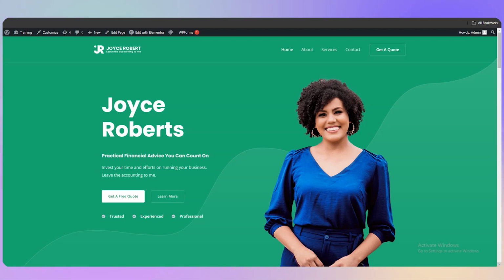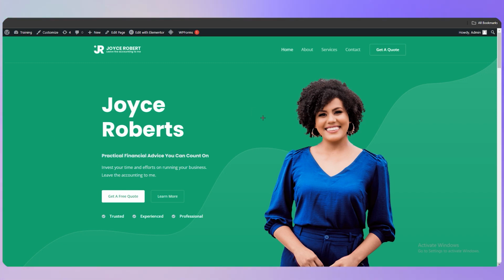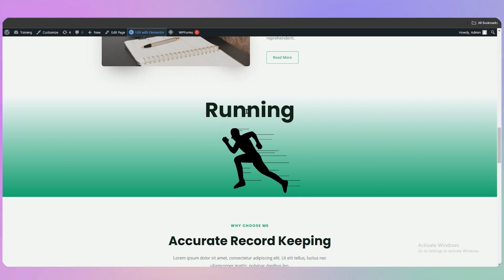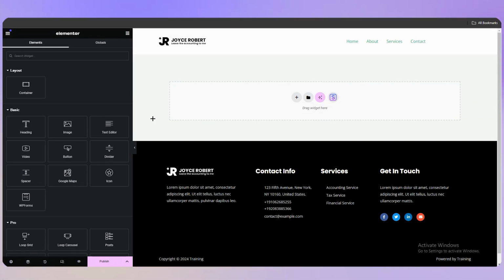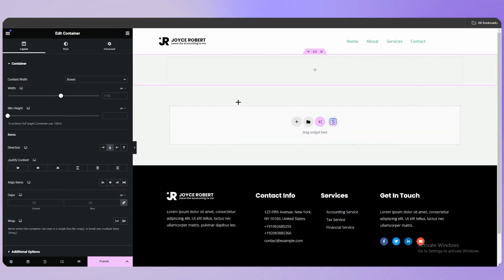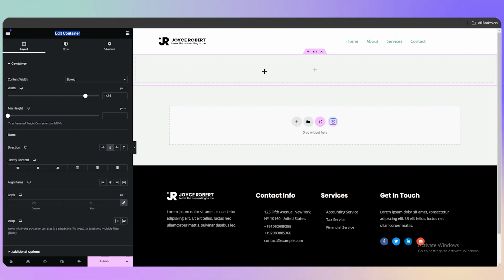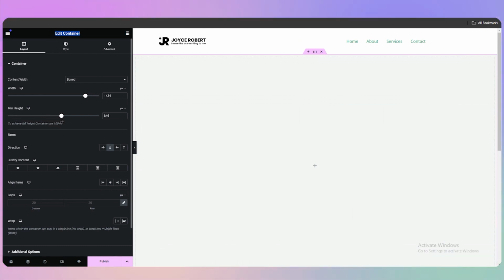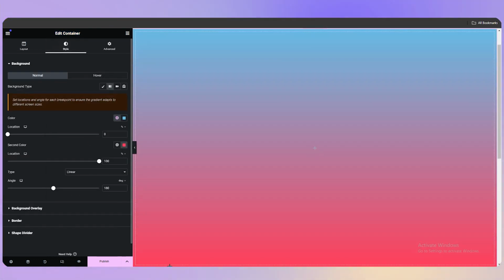How To Create Full-Width & Full-Height Page Sections in Elementor WordPress Plugin For Free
00:00 Intro
00:30 Add Section
01:02 Section Settings
01:28 Adding Gradient Color
01:36 Outro

If you are looking for a video about How To Build Full-Width & Full-Height Page Sections in Elementor WordPress Plugin, here it is! In this video I will show you How To Make Full-Width & Full-Height Page Sections in Elementor WordPress Plugin. Be sure to watch the video to the very end.
You'll Learn How To Set up Full-Width & Full-Height Page Sections in Elementor WordPress Plugin.